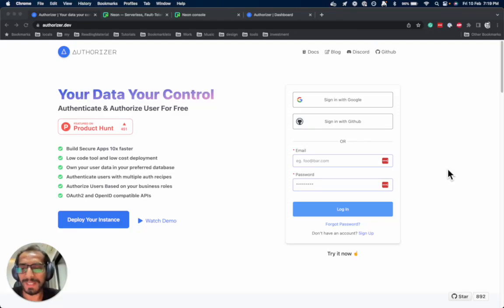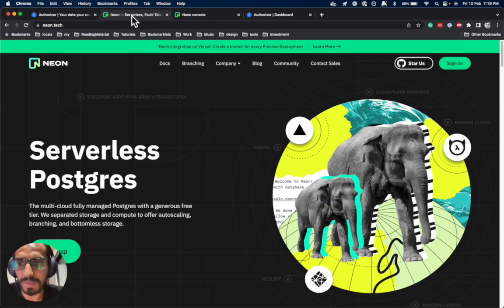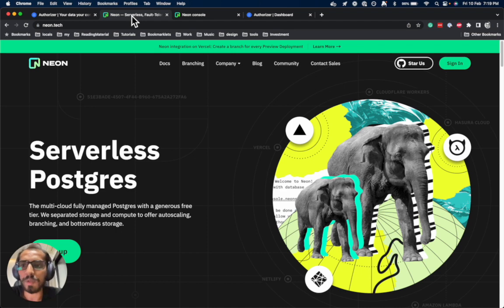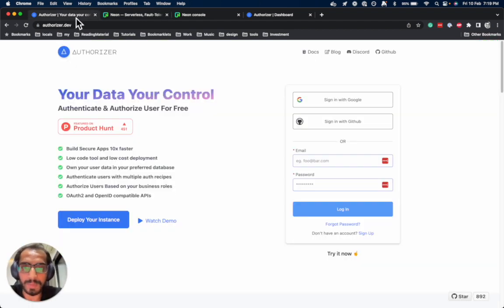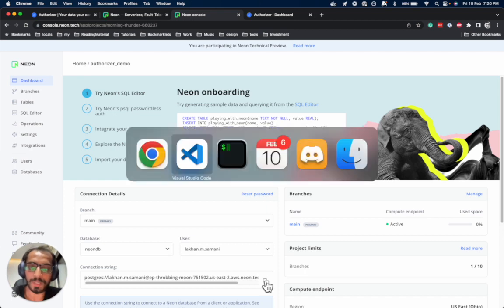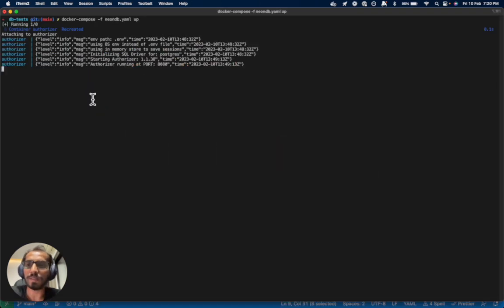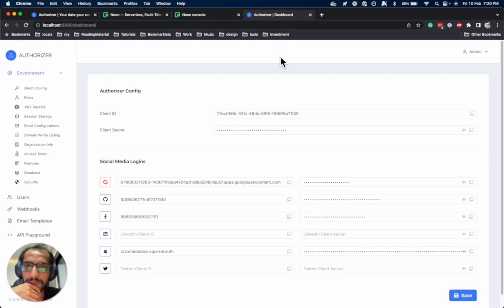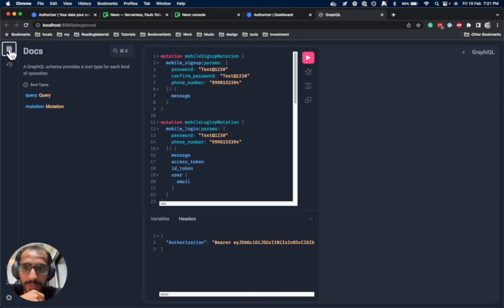How to use authorizer.dev with @neondatabase ​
In this video, we will see how to use authorizer.dev with @neondatabase  as auth storage